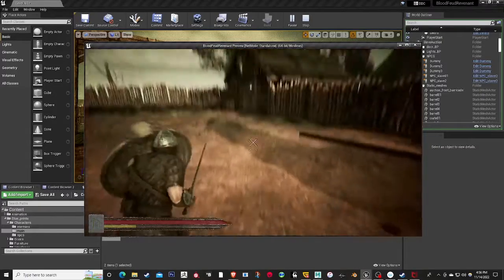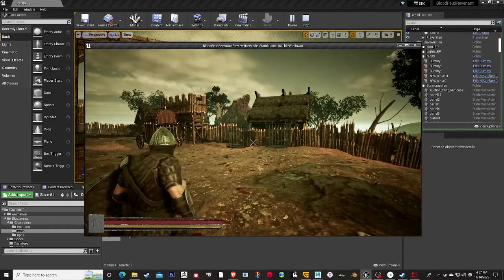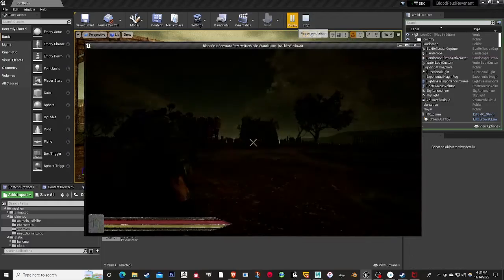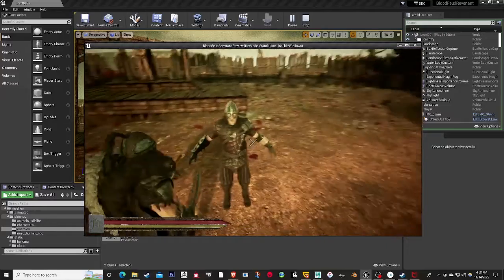Grunt skin test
testing my Ai mesh skinning to make sure when we bully him